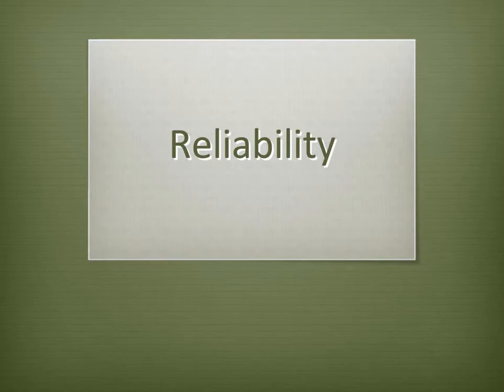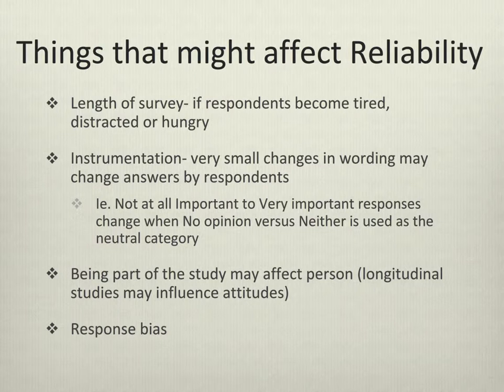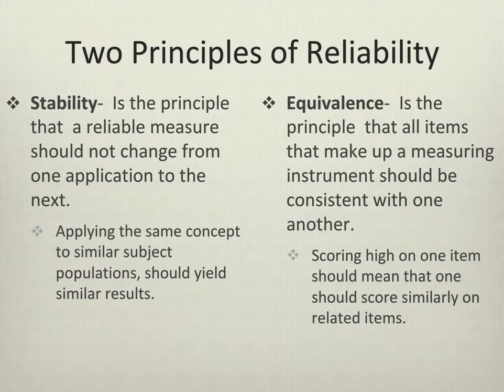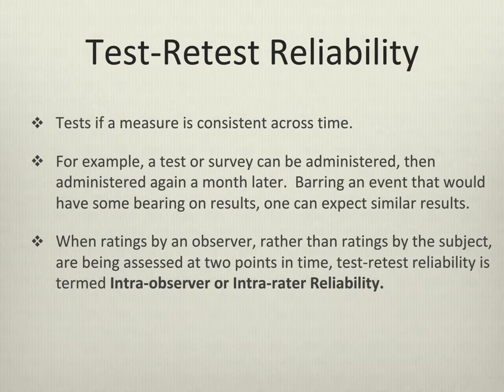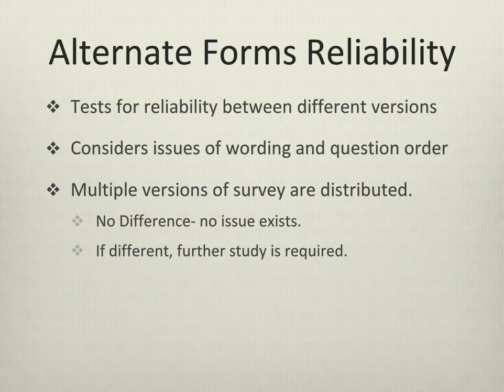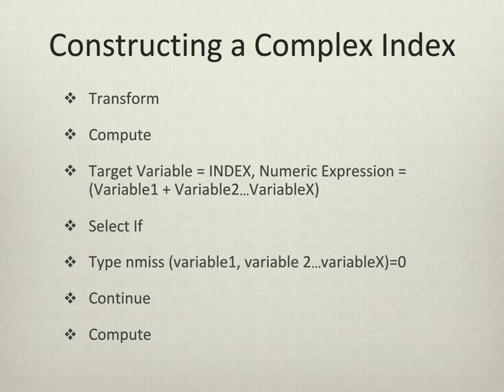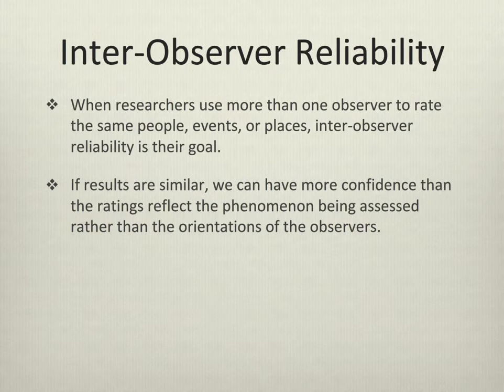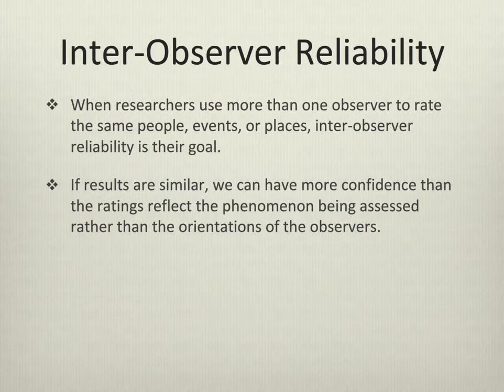Reliability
Module 14- Reliability
SOC 444/A: Survey Research